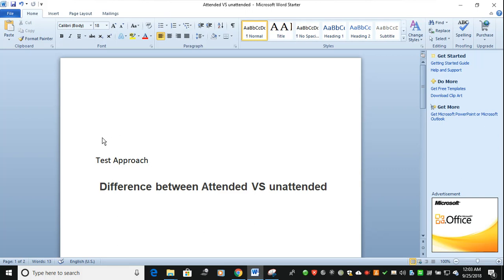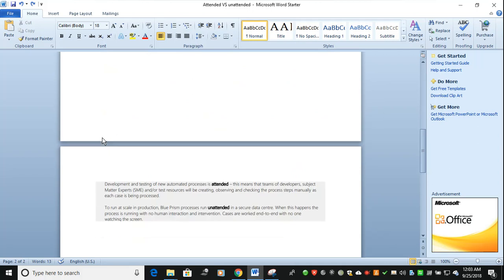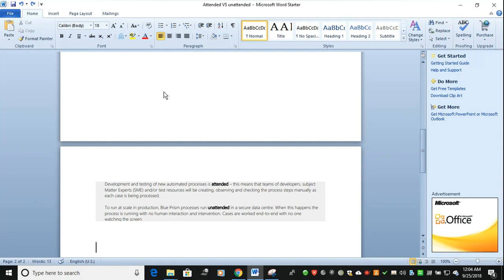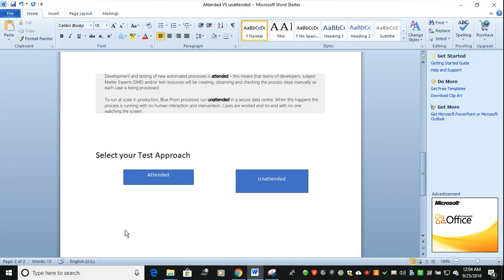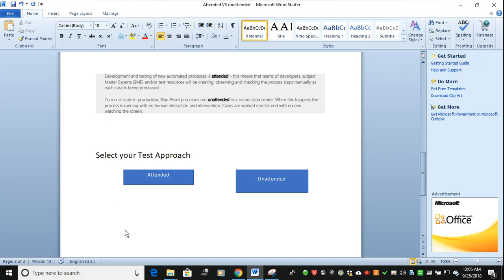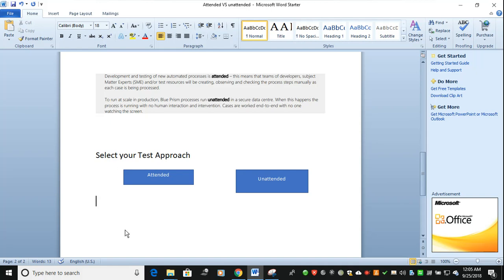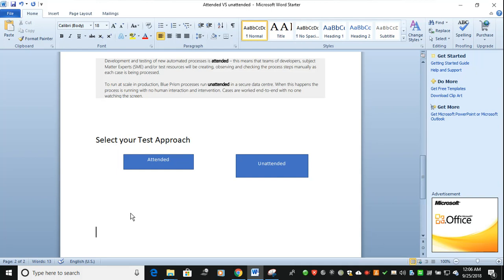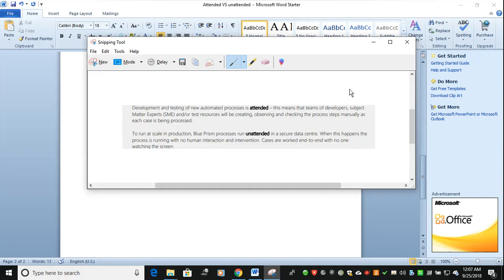RPA-Test Approach-Attended VS Unattended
RPA Data Run approaches in different environments